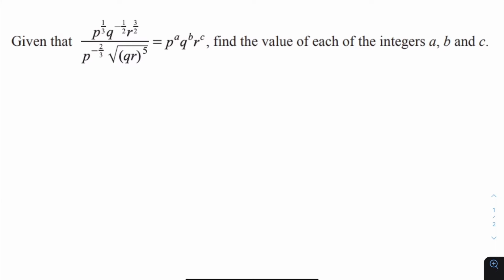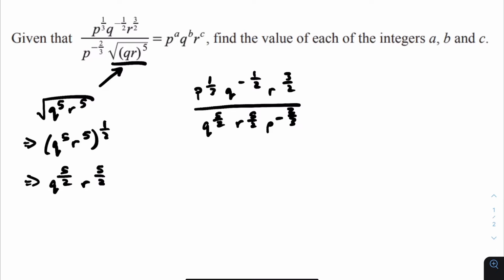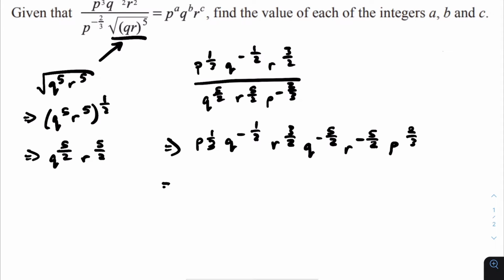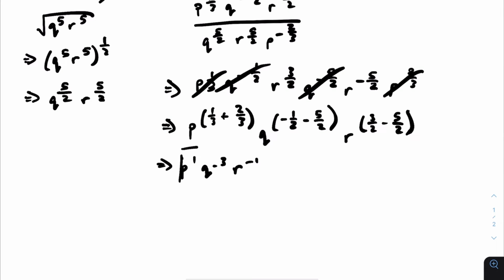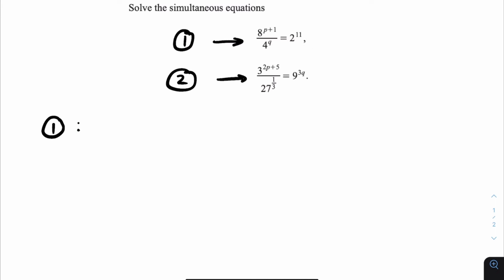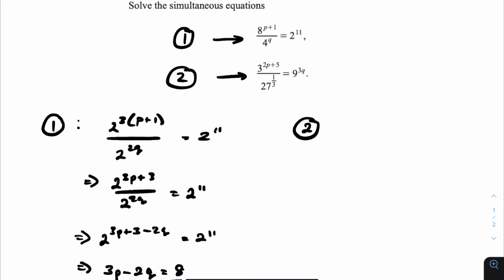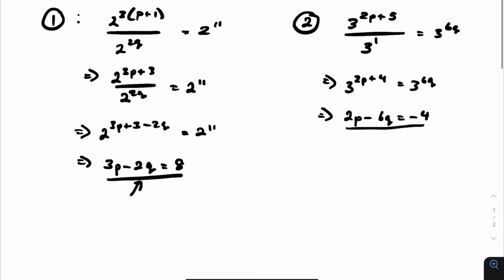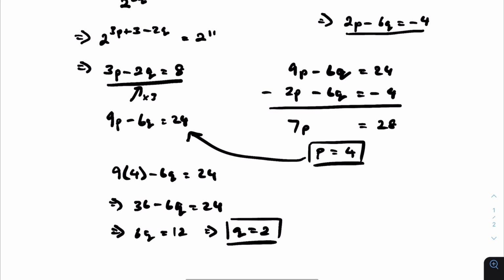IGCSE CIM / AddMaths - Harder Indices Problems